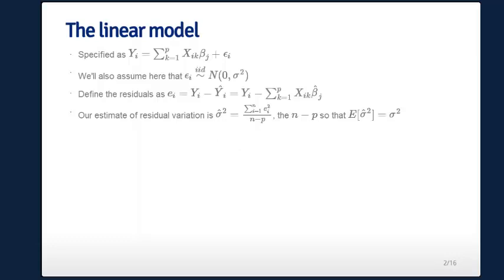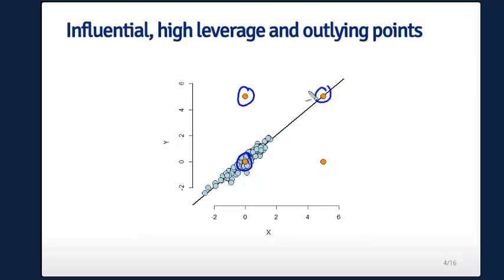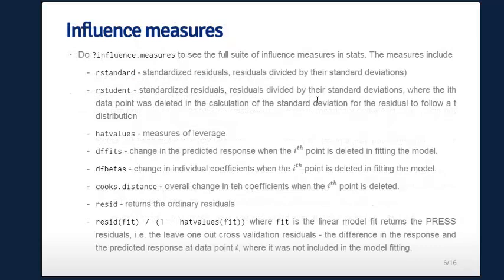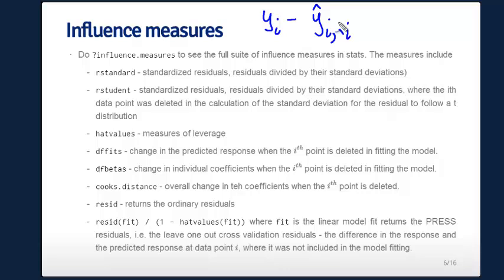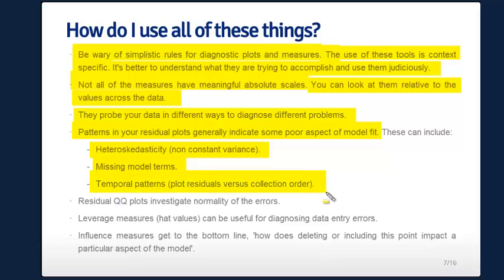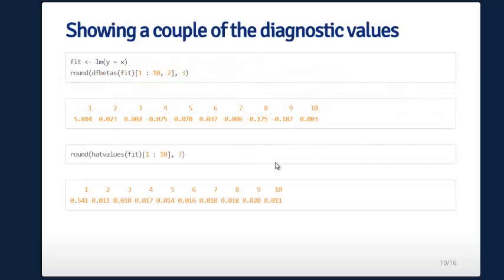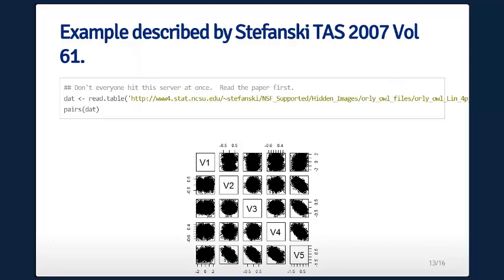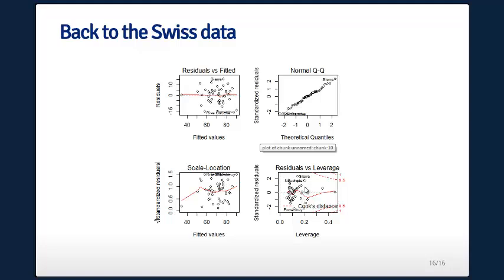regression 02 04